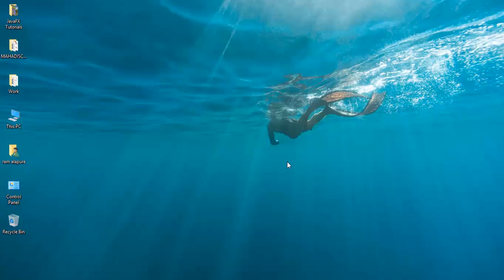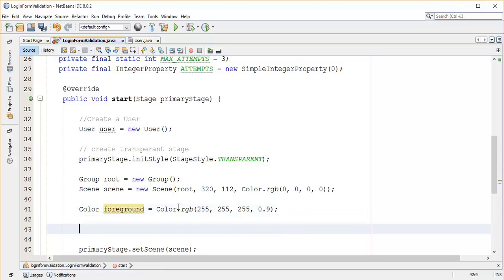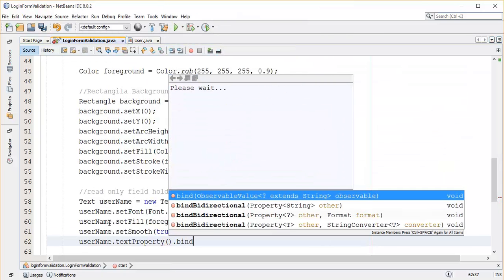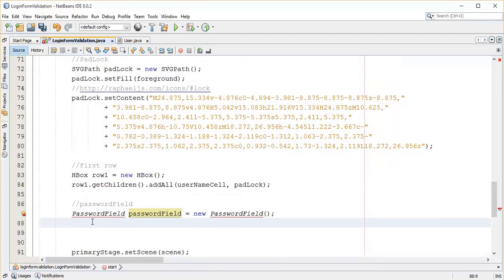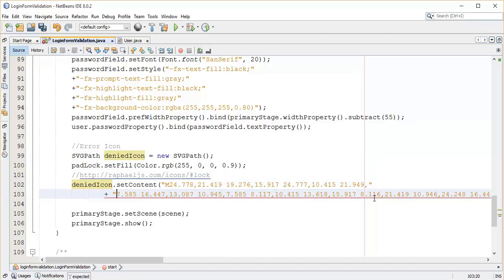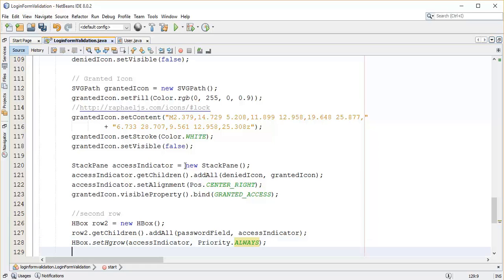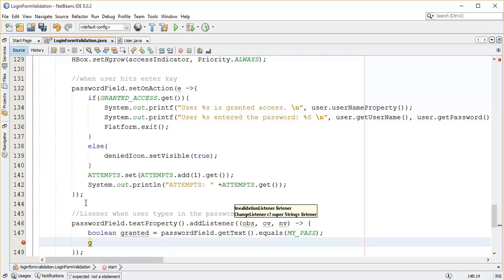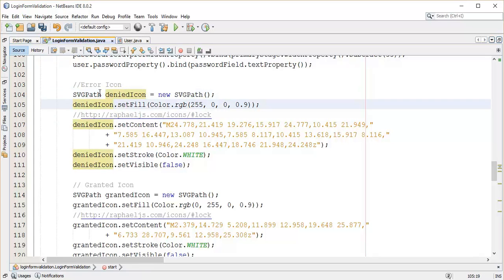JavaFX 8 Tutorial 10 - Login Form Validation Example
In this tutorial, I have given a Login Form validation example with best css effects and style. It will be  going to help you design a login form for any javafx application. If you have any question ask me in comment section or you can mail me on and finally if you really liked my work Please Like, Share and Subscribe to my channel.